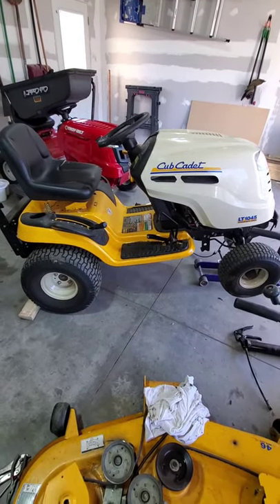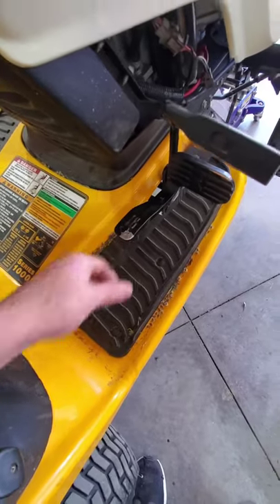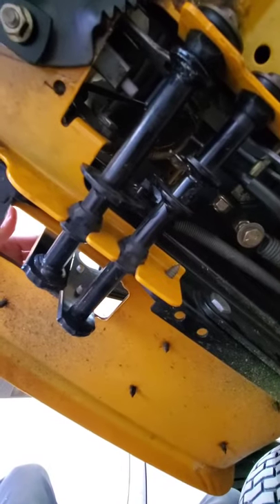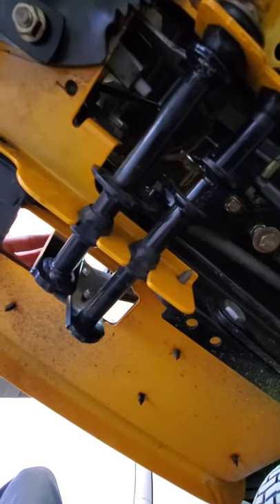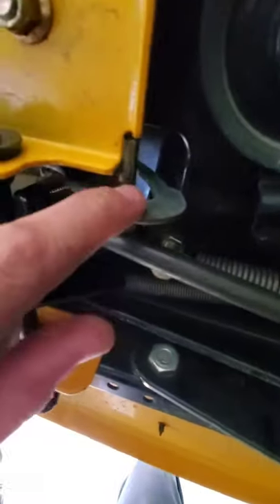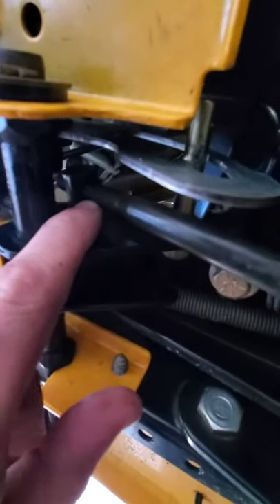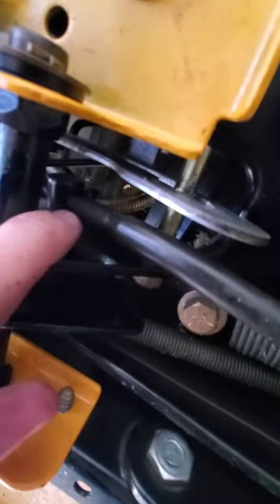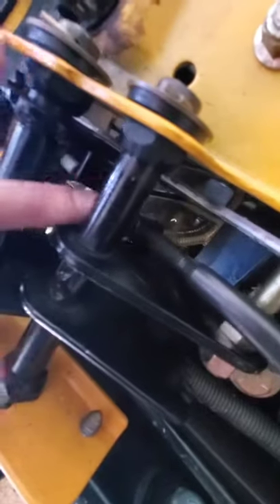Cub Cadet Slow or No Reverse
This fix is great for when you lose reverse and travel at a snails pace in reverse. I barely lost any forward speed.

Some models, the loss of reverse is from debris and lawn clippings getting jammed. make sure your mower is clean!